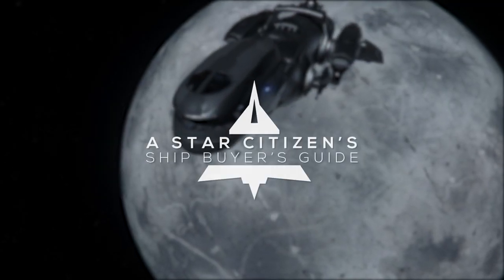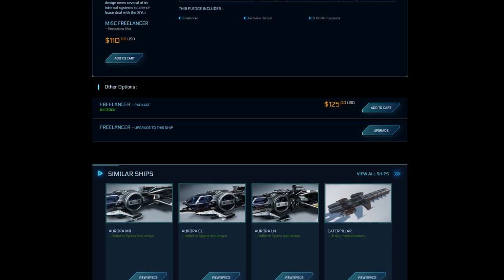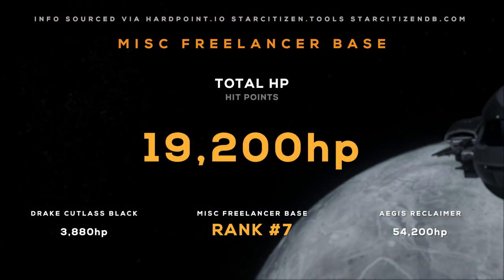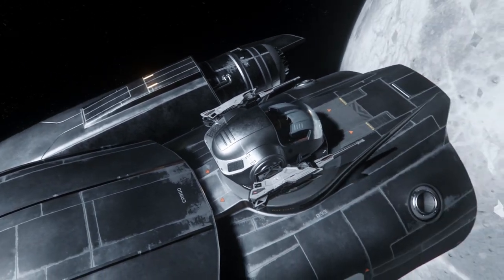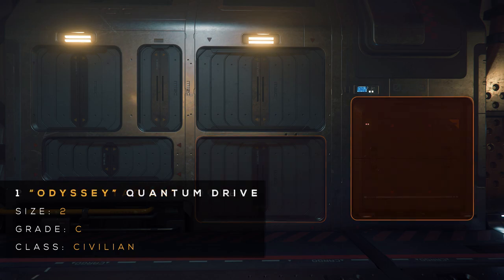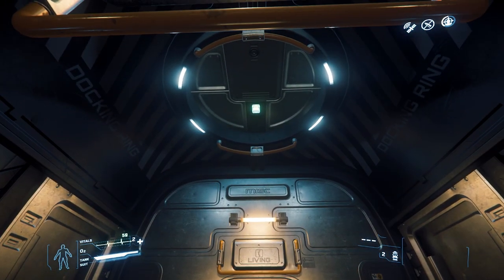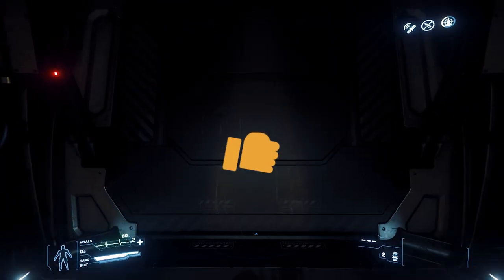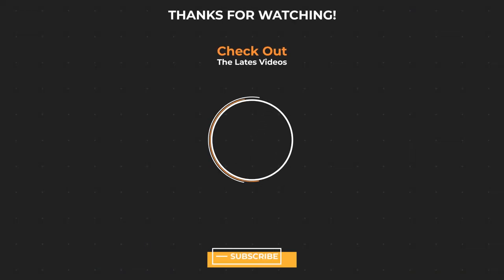MISC Freelancer BASE Review - A Star Citizen's Ship Buyer's Guide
Welcome to another installment of "A Star Citizens Ship Buyers Guide" What's up Citizens, this is SubliminaL here, today we will be discussing the features, functions, and benefits of the MISC Freelancer BASE with a comparison of how those features rank among competing ships. So you can make an informed buying decision. Let me know what ship you'd like to see in the next episode down in the comments. The ship with the most up-votes will be featured in my next episode.

► My Webhost for Over 10 Yrs
► Have a YouTube Channel? TubeBuddy is must have

All game content and materials are copyright Cloud Imperium Rights LLC and Cloud Imperium Rights Ltd.. Star Citizen®, Squadron 42®, Roberts Space Industries®, and Cloud Imperium® are registered trademarks of Cloud Imperium Rights LLC.